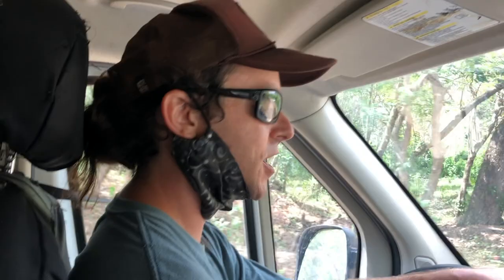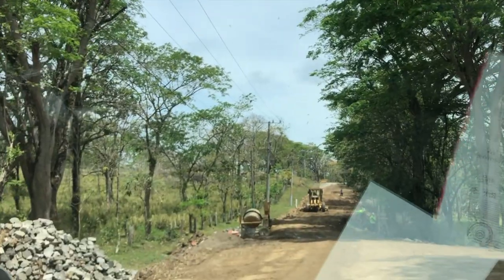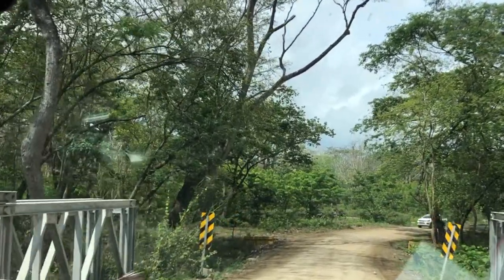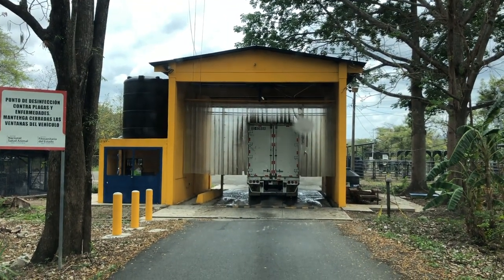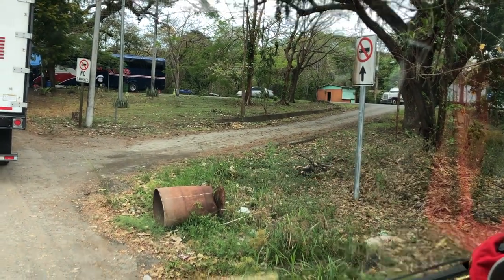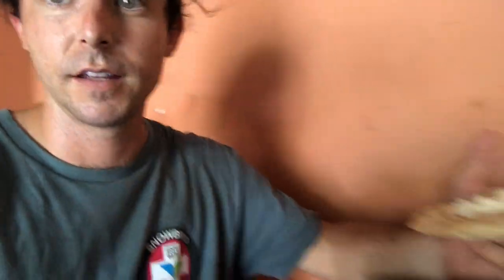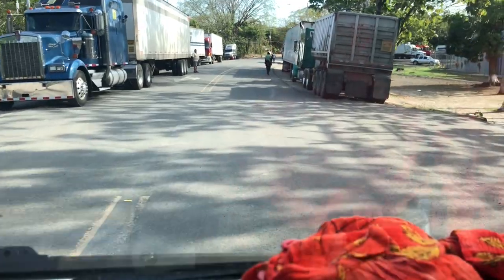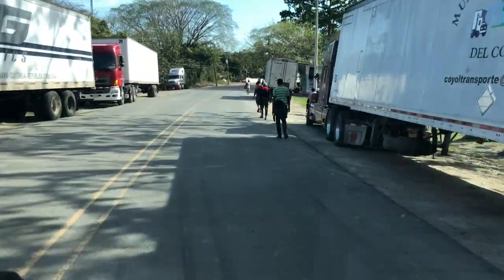Vanlifers Cross Costa Rica Land Border with Travel Dog and Cat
The longest and most exhausting border crossing yet but we made it to Costa Rica!

The bureaucratic process in both Nicaragua and Costa Rica made for a long day for us. Make sure to have all the paperwork mentioned before heading to the border or it could take more time!

Resources :
We researched the Costa Rican border crossing on iOverlander. We also talked to a lot of travelers to find out what we would need to cross.